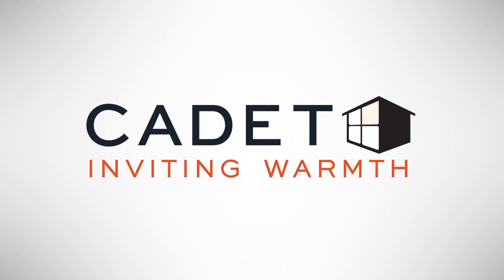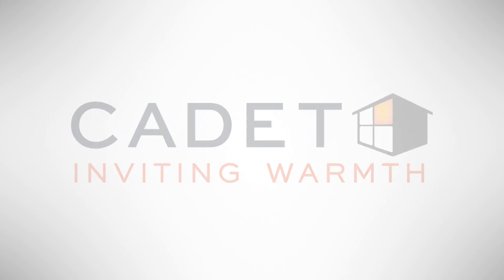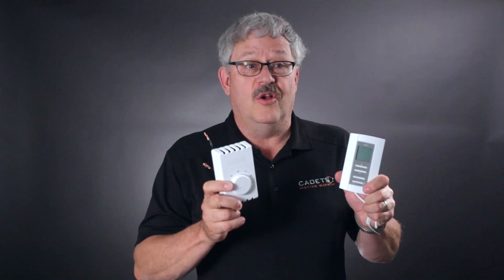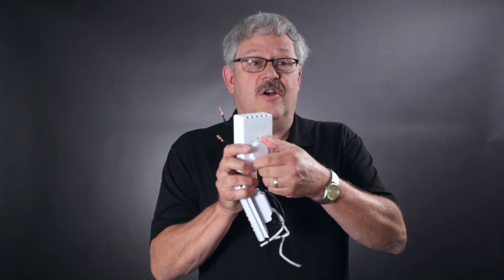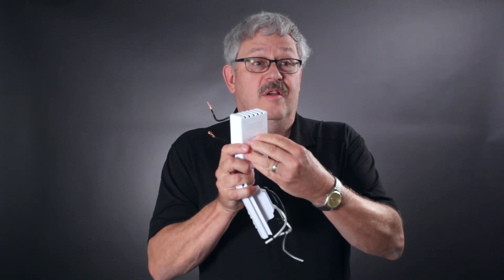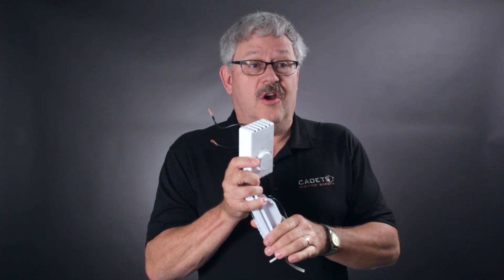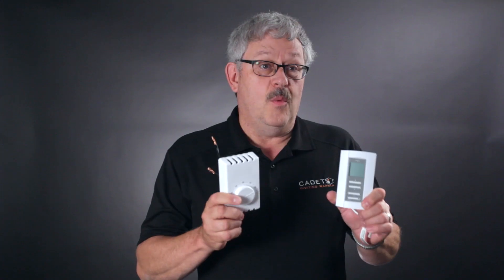Turning your thermostat up all the way doesn't give you more heat | Cadet FAQ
A lot of people think that turning your thermostat all the way up will warm up your home faster. This isn't true in most cases. Our heaters only provide one amount of heat, whether you have it set to 60 or 80 degrees.